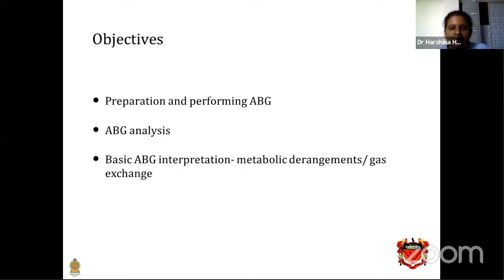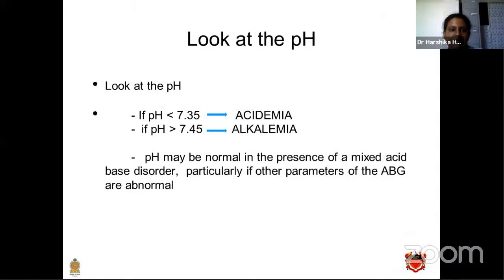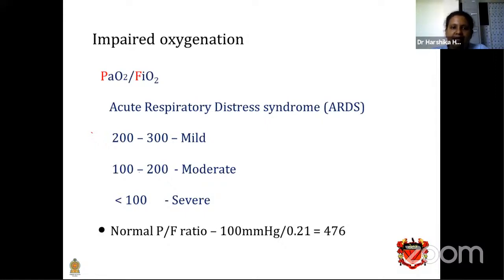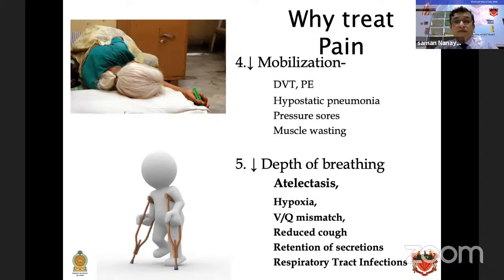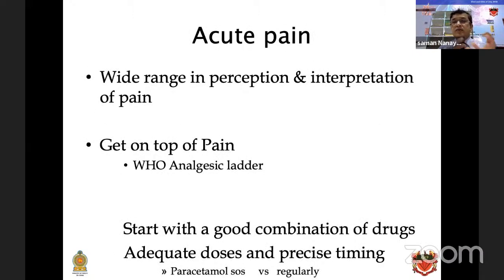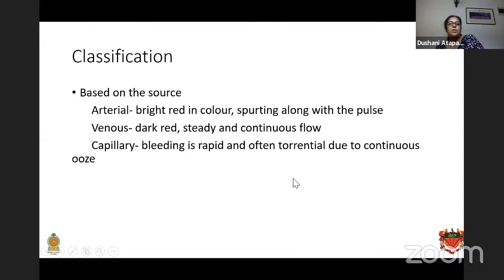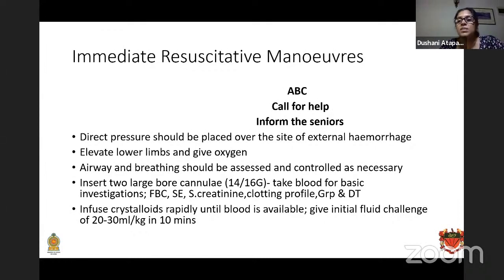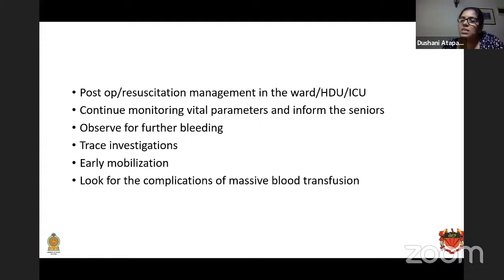Pre Intern Training in Critical Care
Pre Intern Training in Critical Care by College of Anaesthesiologists and Intensivists of Sri Lanka  With the collaboration of Director General of Medical Services II - Director Medical Services Ministry of Health Sri Lanka